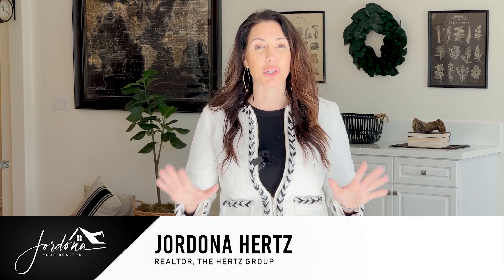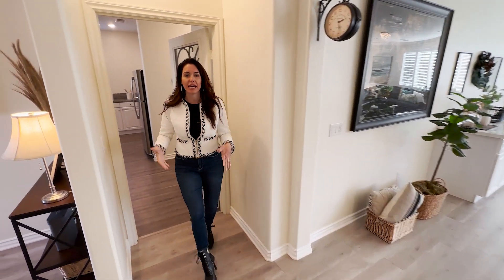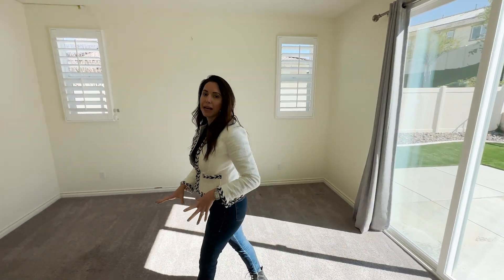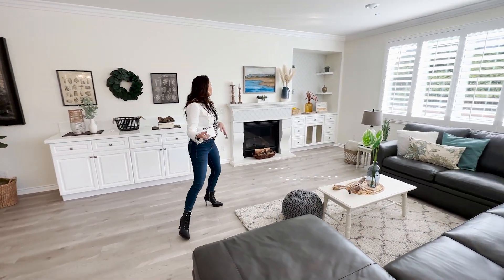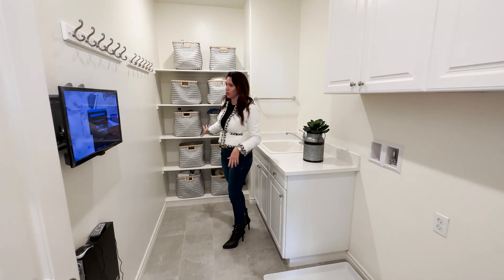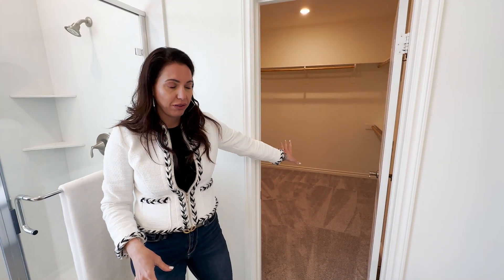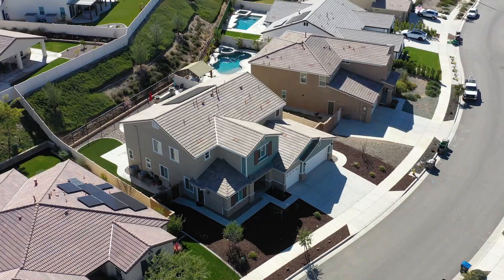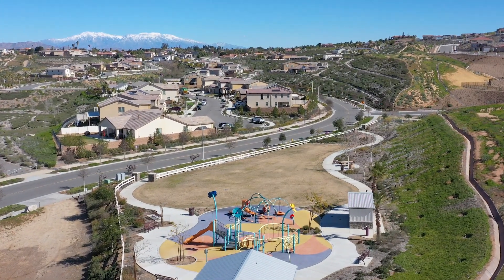SOLD! Next-Gen pool home for sale in Citrus heights, 16906 Clementine Ct Riverside, CA 92503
Look no further the perfect POOL home featuring a NEXT-GEN/IN-LAW SUITE/1000 SQFT ATTACHED APARTMENT!! Welcome home to this highly upgraded 4200 sqft property on an 11000 sqft lot, on a CUL-DE-SAC in the highly desirable Citrus Heights community of Riverside. As you enter the 6 bedroom property you are greeted by tall ceilings, custom paint, recessed lighting, LVP floors, high base boards, crown molding and plantation shutters throughout. The main floor features a Great Room with custom built in cabinets, gorgeous chandeliers and custom lighting, gas fireplace with custom tile and mantel, with an open floor plan featuring a large dining area and gourmet kitchen. The kitchen is appointed with custom pendant lighting, granite counters, eat up bar, stainless steel appliances including a 5 burner stove, and double oven, as well as reverse osmosis drinking water, tons of cabinets for storage, a walk-in pantry, with a powder bath across from the pantry and access to the 3 car garage. Also on the main floor is access to the attached CASITA, which boasts a living room, kitchen nook with granite counters, dish washer, microwave, fridge, an exterior door for private access, a flex room or office, stacked washer & dryer, and a master bedroom with walk-in closet, sliding glass door for yard access and an attached bath featuring a single vanity and standing shower as well as it's own AC unit. The second story of the home features engineered hard wood floors, tall baseboards, custom chandeliers, recessed lighting and a QUIET COOL system. The second floor also boasts the large laundry room with storage, wash-sink and video monitoring for the security system. The four secondary bedrooms are large with plantation shutters, ceilings fans and wood floors and 3 of the 4 share a secondary bath boasting a dual vanity, tile floors, and tub/shower combo. One of the bedrooms has an attached bath with a single vanity and standing shower. The master suite is very spacious and boasts gorgeous views of the yard and features an attached bath with custom tile floors, dual vanity with quartz counters, quartz tiled soaking tub and quartz standing shower, with a huge walk-in coset. The entertainers yard is appointed with concrete, turf, a HEATED SPOOL, built-in BBQ island & built in FIRE-PIT, with enough room for an RV to be pulled onto the side. The home features SOLAR, a CAR CHARGING STATION, and 8 SECURITY CAMERAS. Located in the Riverside USD, with easy access to the 15, 215 & 91 fwys. to schedule a private showing call .